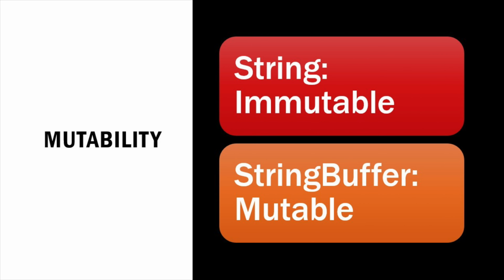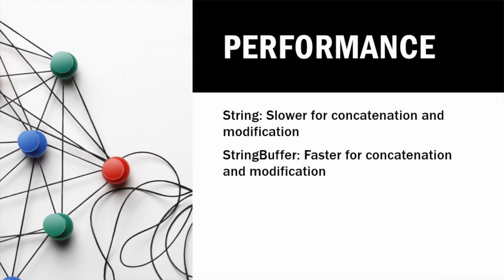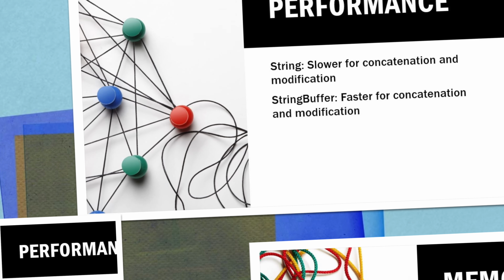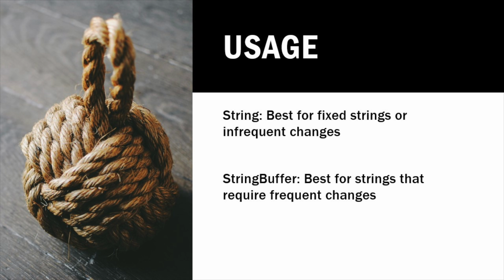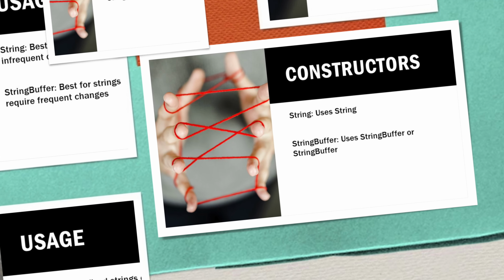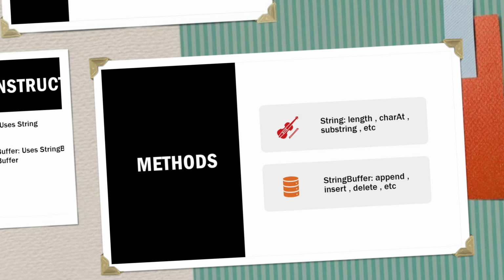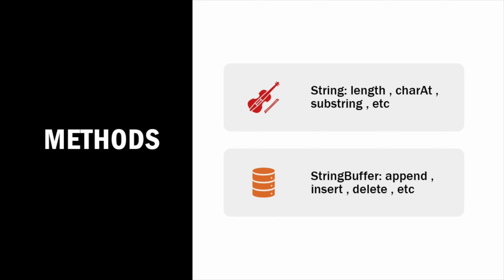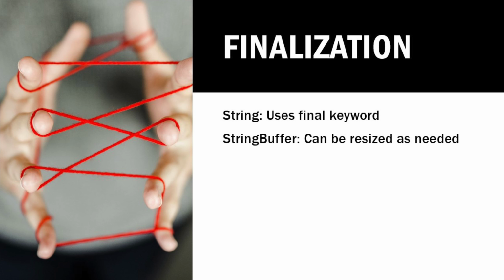Explain the difference beteen String and StringBuffe in Java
In this video, we dive into the debate of String vs StringBuffer in Java, unraveling their key differences and performance implications. Are you using the right string manipulation tools in your Java projects? Discover how StringBuffer can enhance your coding efficiency, especially in scenarios requiring extensive string manipulation. We’ll explore the memory management differences, performance comparisons, and best practices to help you make informed decisions as a developer. Don’t miss out on valuable insights that could elevate your Java programming skills!